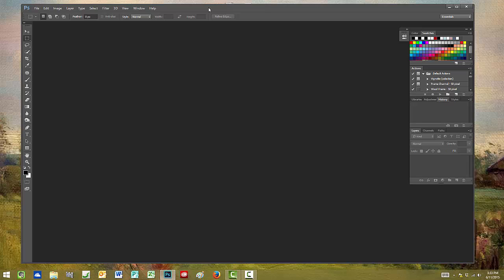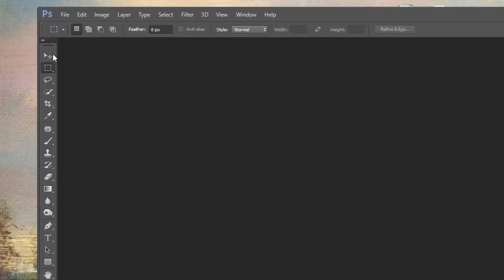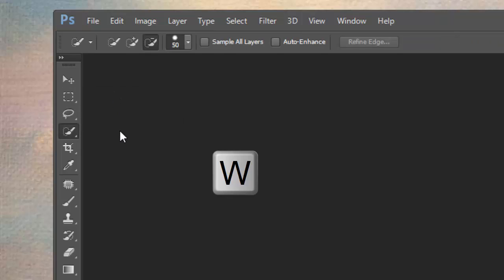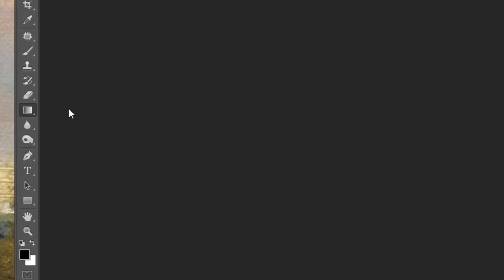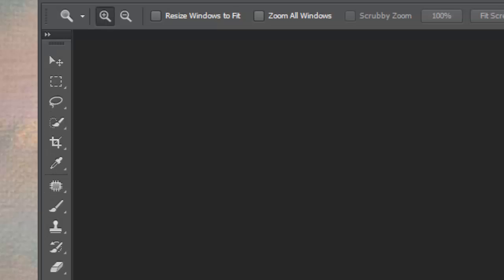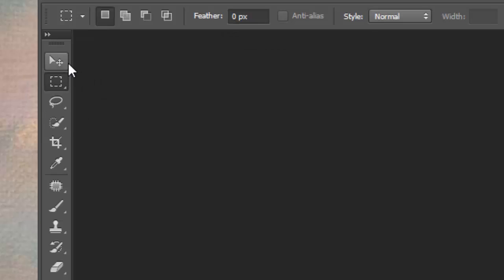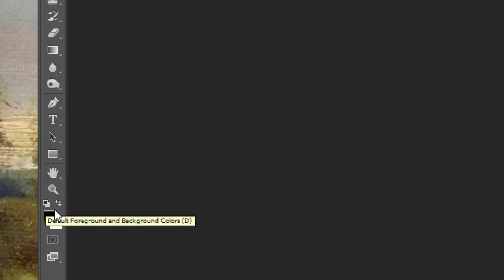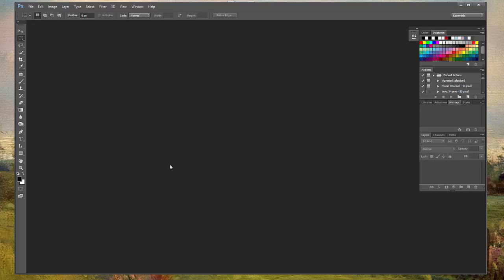Photoshop Basics - Keyboard Shortcuts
Keyboard Shortcuts I wish I had known when I first began using Photoshop.